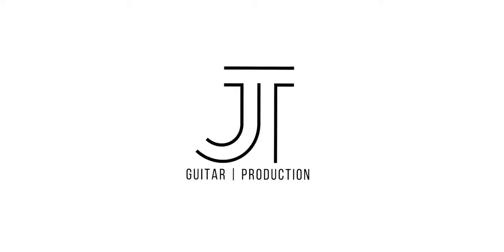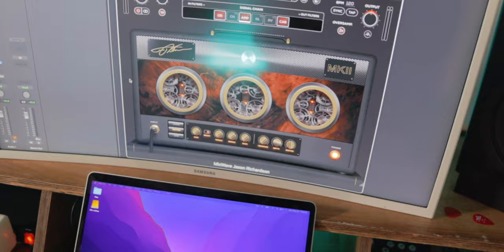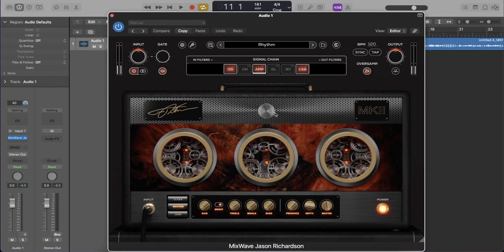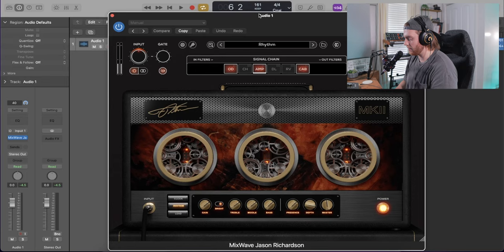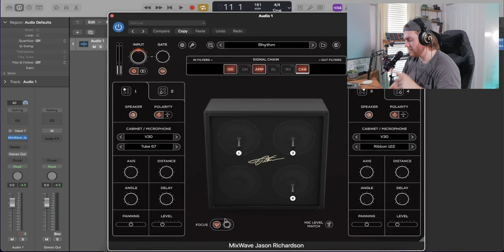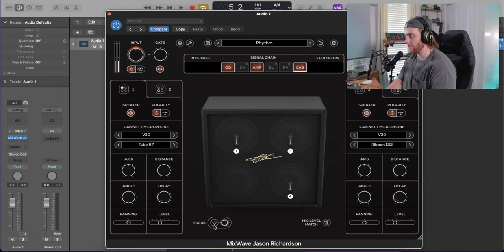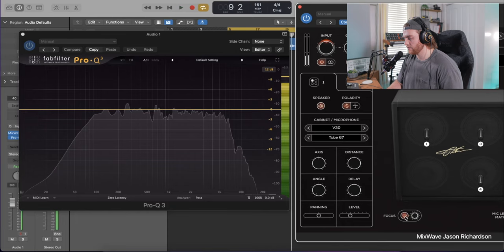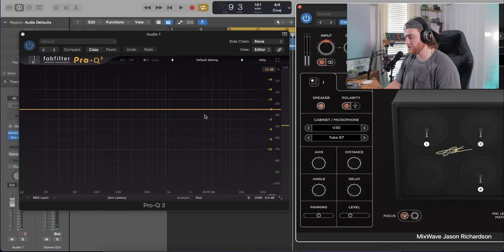MixWave Jason Richardson Demo and Review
I hope you guys enjoyed today's video!

(directly supports the channel)

Guitars & Tones:
ESP LTD EC-1000S
Squier J Mascis Jazzmaster
PRS SE Custom 24
Squier P-Bass
Line 6 Helix
Kemper Profiling Amplifier

Speakers:
Focal Alpha 65s
Mackie HR824
KRK 10S Subwoofer

Interfaces:
Universal Audio Apollo Twin X Duo

Synths, Keys, & Controllers:
Behringer Poly D
Behringer DeepMind 12
On-Stage Dual Keyboard Stand
M-Audio Keystation 49
PreSonus FaderPort

Headphones:
AKG K240
Audio Technica ATH-M40

Microphones:
Audio Technica AT2035
AKG C414
Shure SM57

Camera, Lenses, & Lighting Gear:
Canon EOS M50
Sony A6000
Sigma 16mm F1.4
Rode VideoMic Pro+
Takstar SGC-598
Neewer LED Panel Lights
Multi-Colored LED Flood Lights